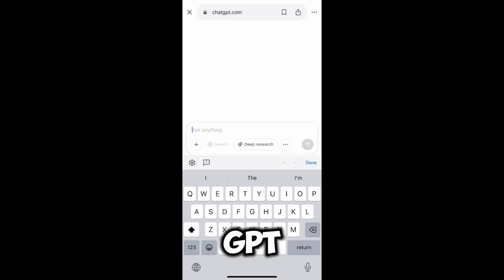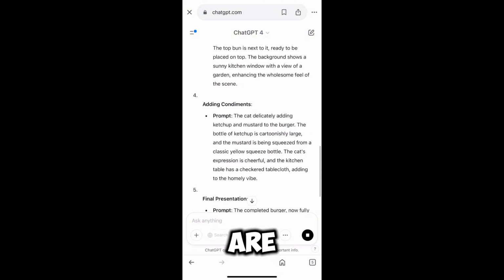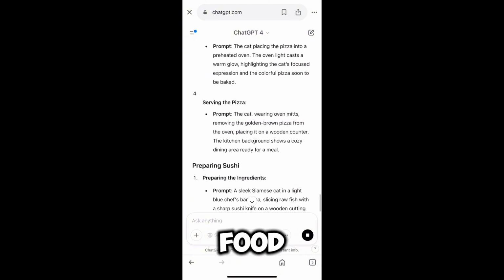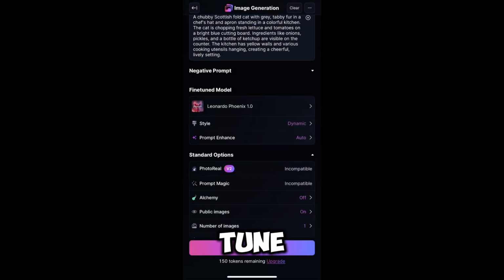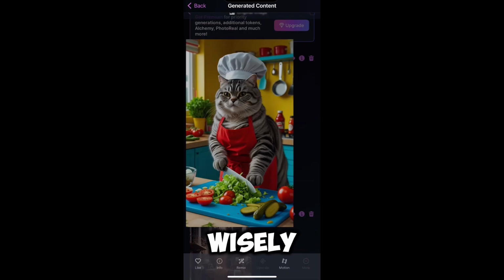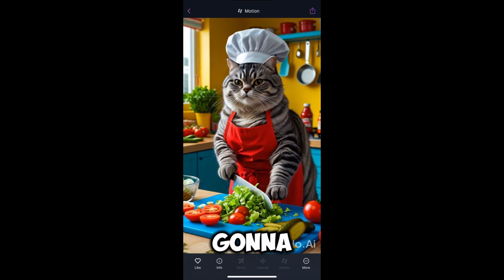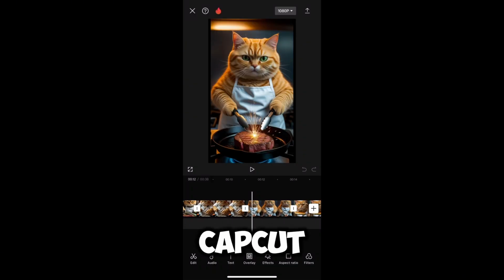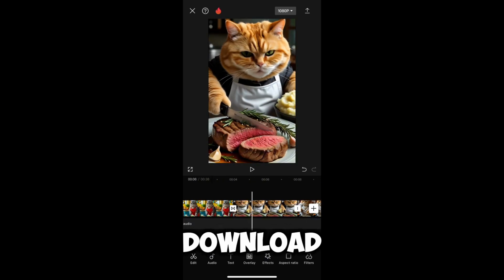How To Create VIRAL ORANGE CAT Videos Using AI For FREE (Prompts Included)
In this video, we’ll be talking about how to create viral orange cat videos for YouTube, Instagram & TikTok.

Watch 🎥: TRY THIS VIRAL NICHE | Luxury House Niche (NO HOUSE NEEDED) YouTube Shorts & TikTok Creativity Program (SHORT COURSE)

This video talks about: How To Make orange cat Videos That Go Viral & Earn Big (FAST, EASY, & FREE), TRY THIS VIRAL NICHE | YouTube Shorts & TikTok Creativity Program (SHORT COURSE)